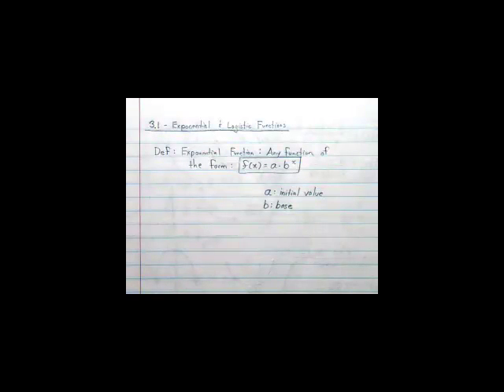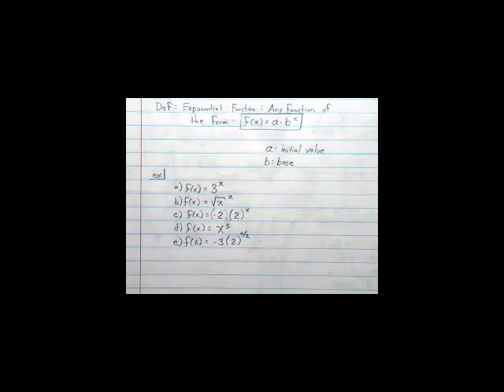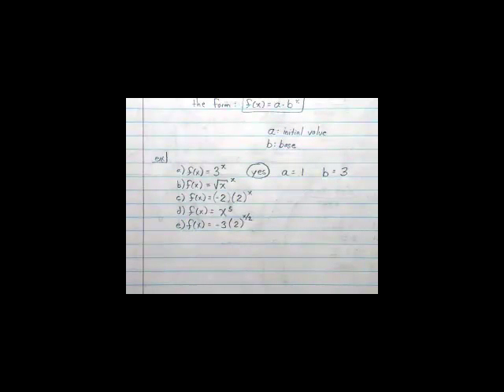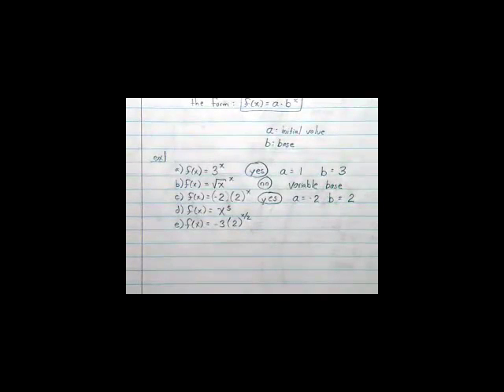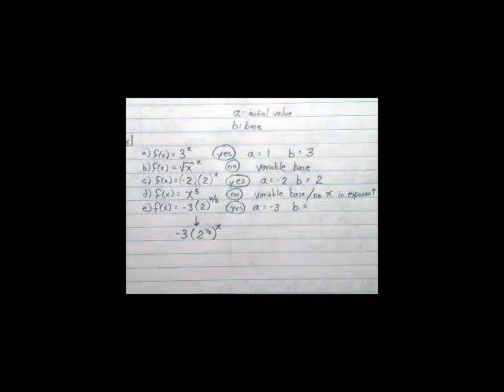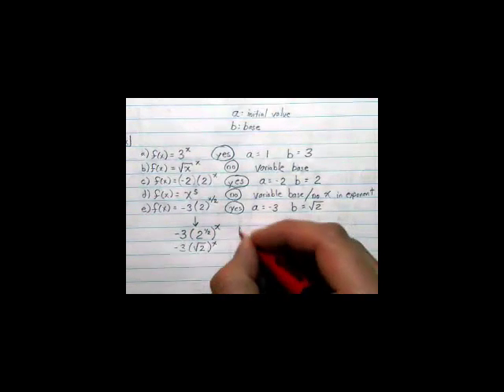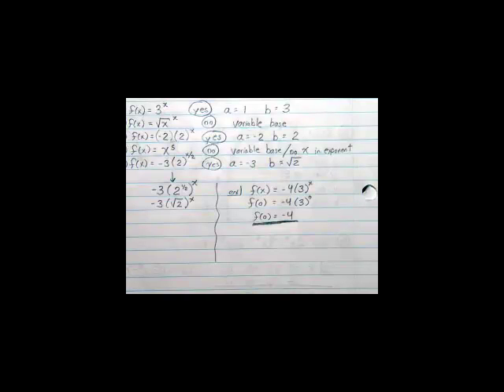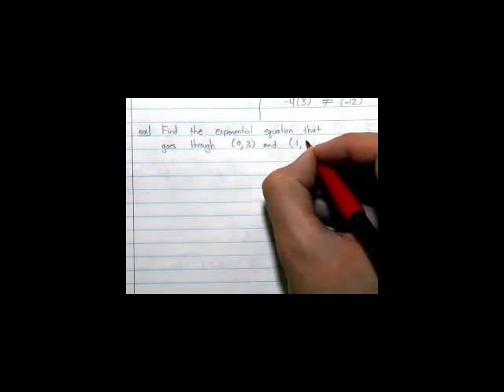Pre-Calculus 3.1 - Exponential Functions (part 1)